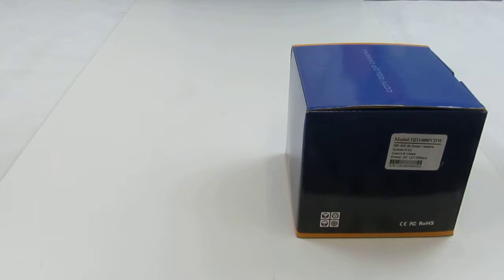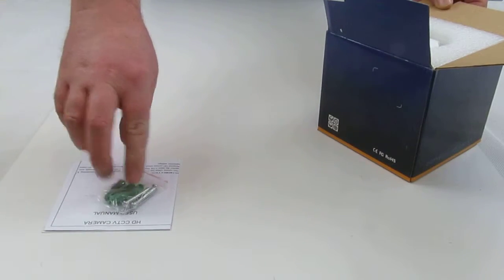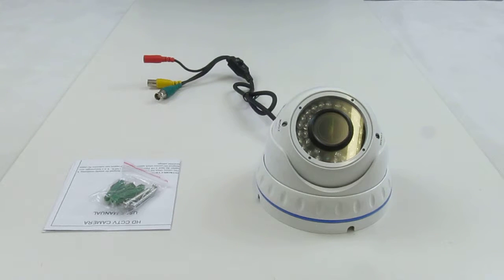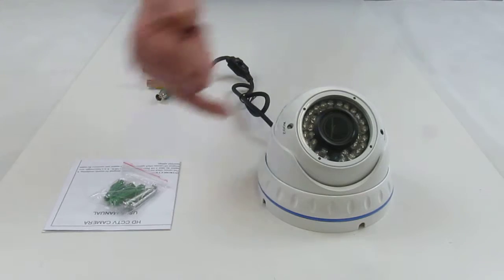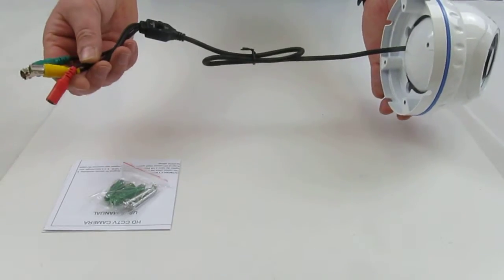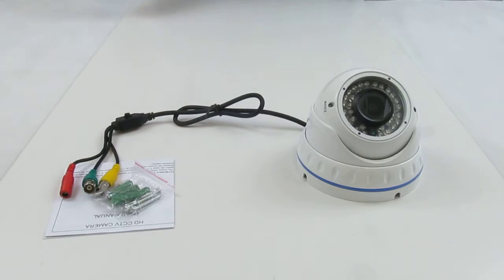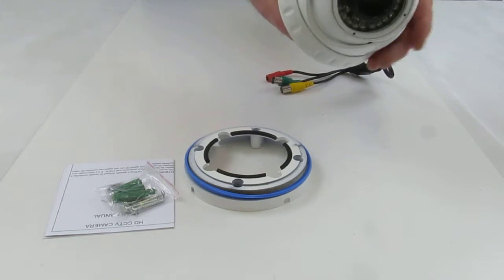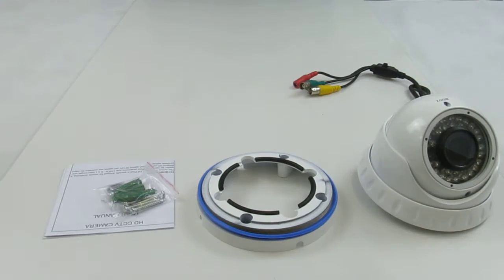Video guide of 1080P HD-SDI 30M IR Day Night Vari-Focal Dome Camera (White)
A basic video guide of the HD1080VDW 1080 High Definition 30M IR Day Night 2.8-12mm vari-focal lens Dome Camera with IR Cut Filter for True Day & Night Vision.